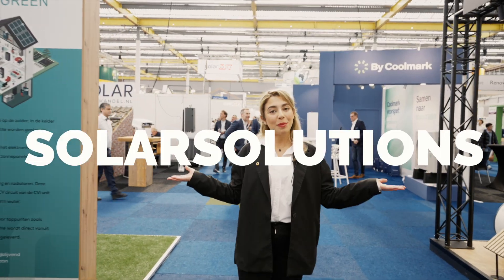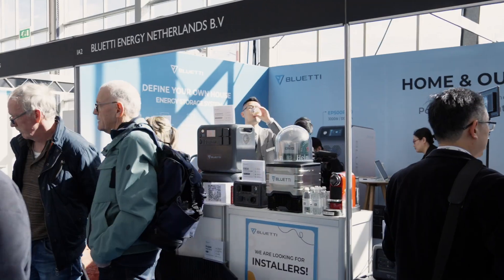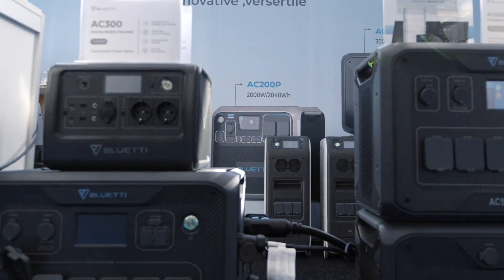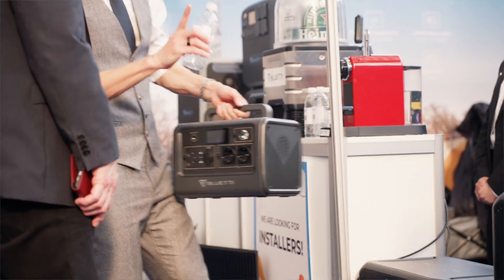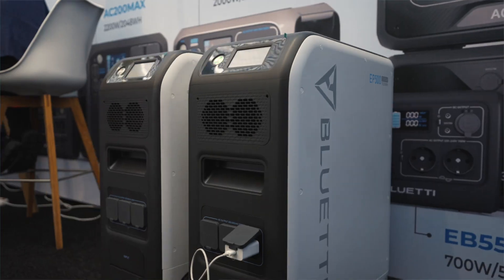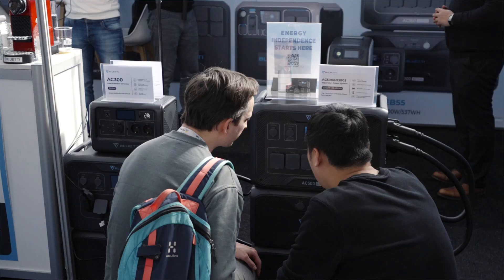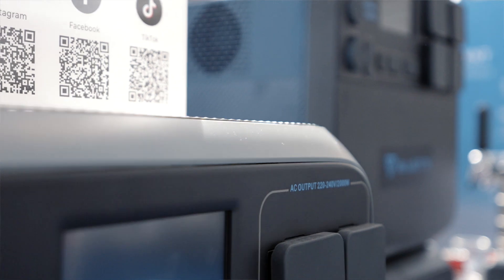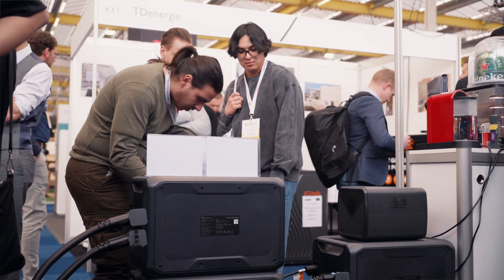BLUETTI at Solar Solutions International 2023 Amsterdam, Netherlands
On March 15, BLUETTI attended Solar Solutions Expo 2023, the largest trade show for solar energy in Northwest Europe. At this show, BLUETTI brought three main solar power solutions: portable power, home backup power, and residential battery system, which can cover most power needs for indoor and outdoor use.